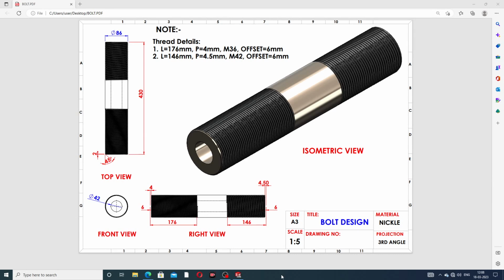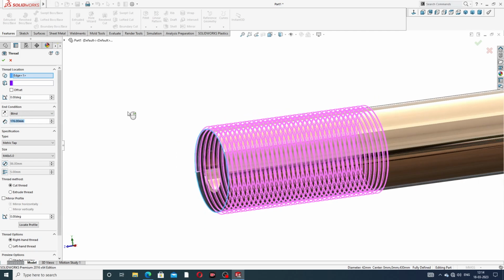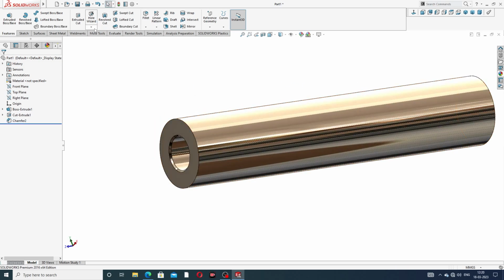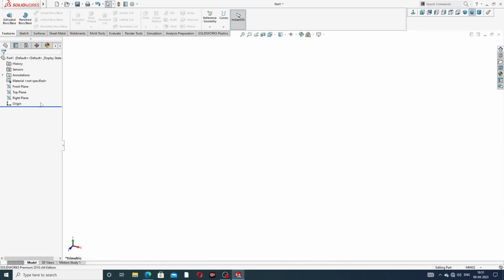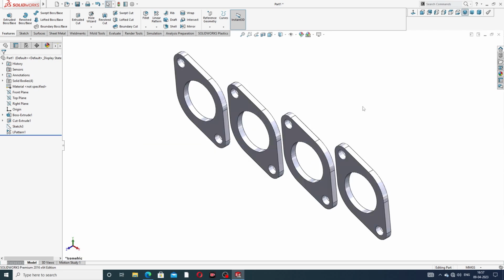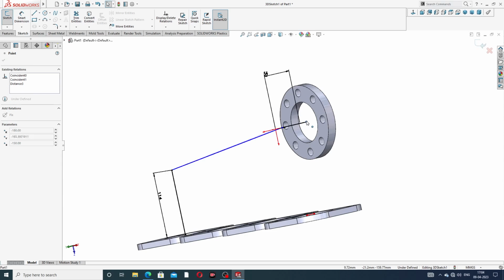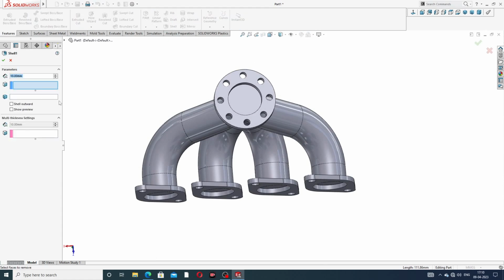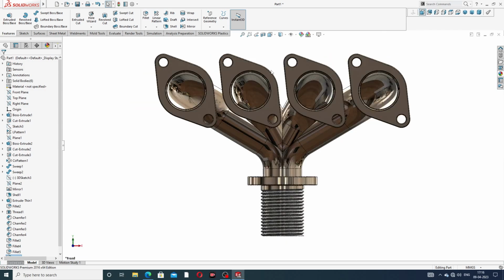SOLIDWORKS PRACTICE FOR BEGINNER STUDENTS LECTURE-26